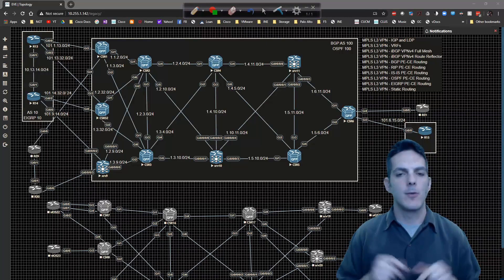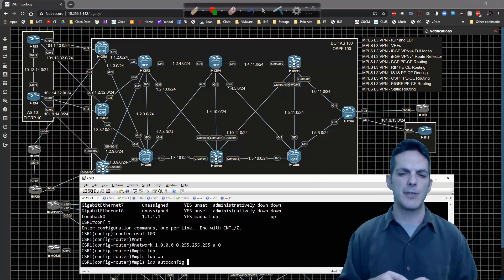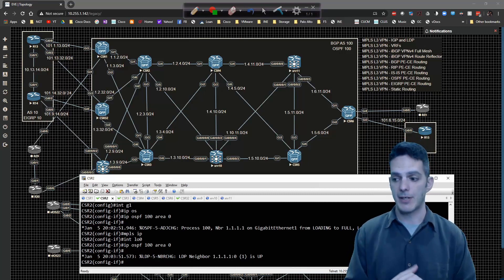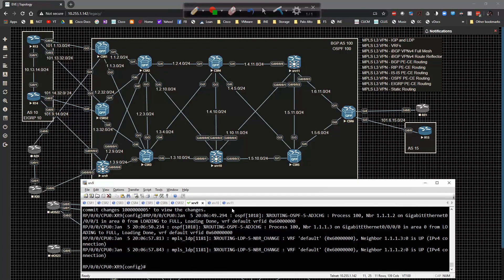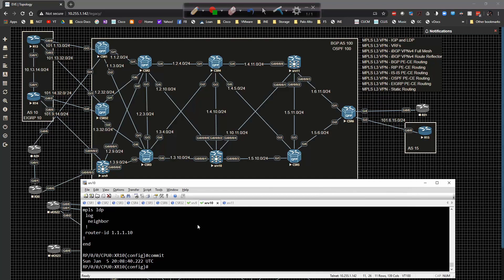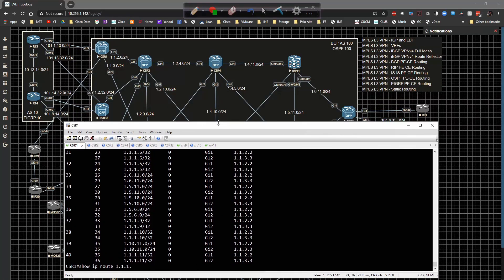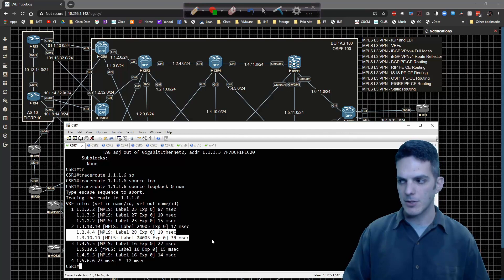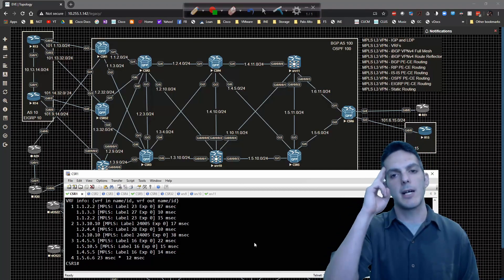Service Provider - MPLS L3 VPN 002 - OSPF and LDP Configuration and Verification!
MPLS Layer 3 VPN Service Provider OSPF and LDP configuration and verification